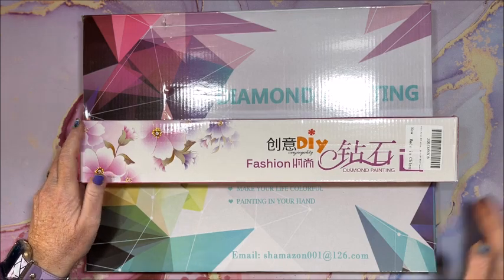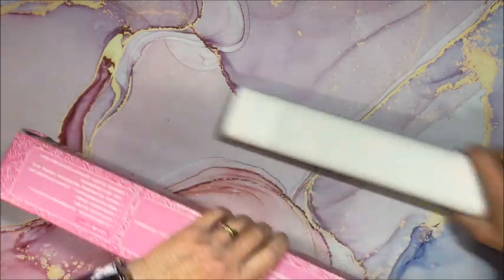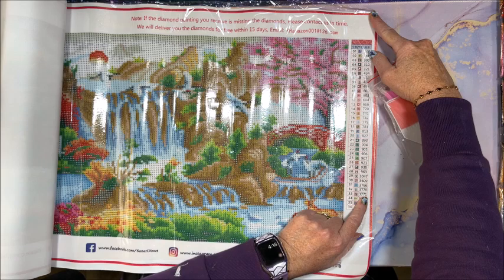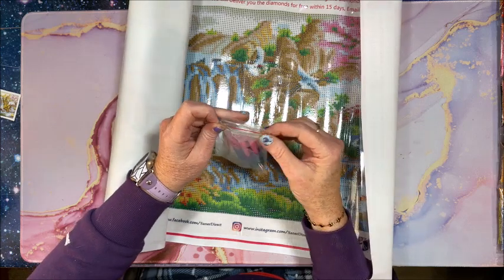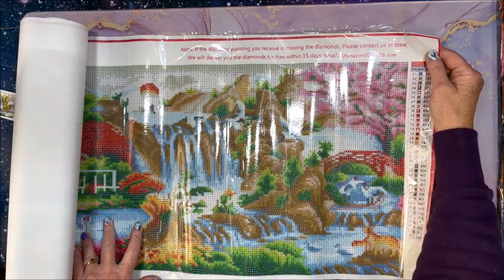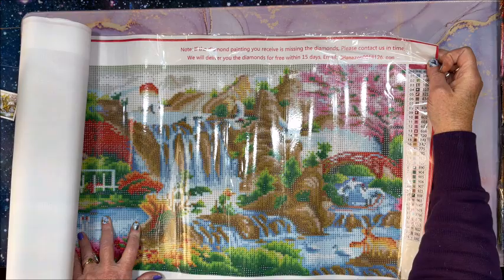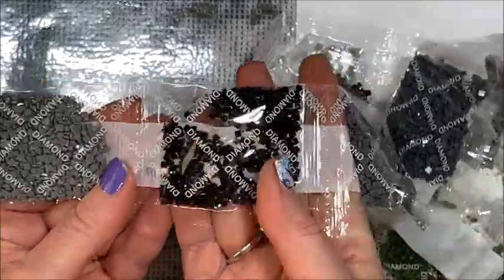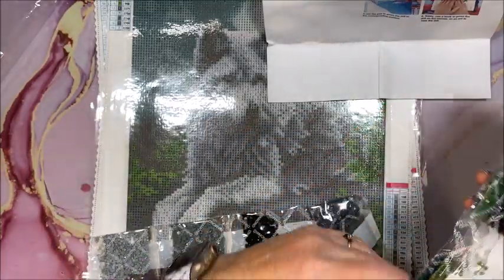Unboxing of Two Diamond Paintings From SanerDirect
In this video, I unbox two diamond paintings from SanerDirect.

Large Landscape Picture
Set of 4 Tiger/Wolf Pictures